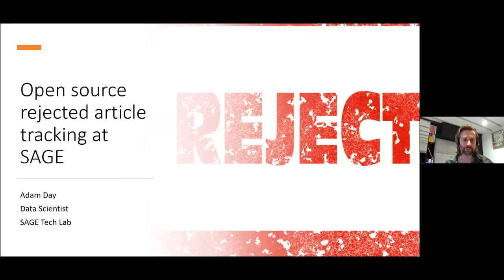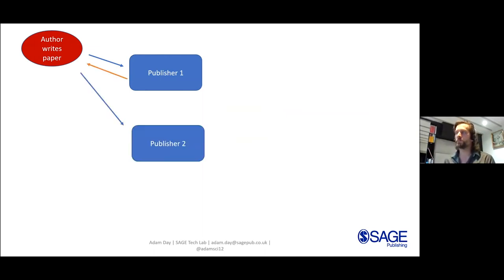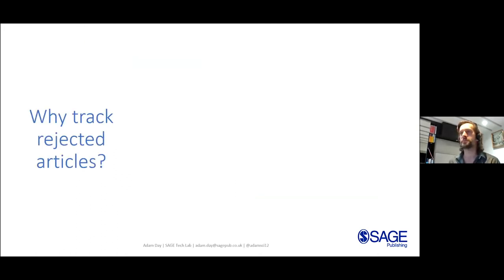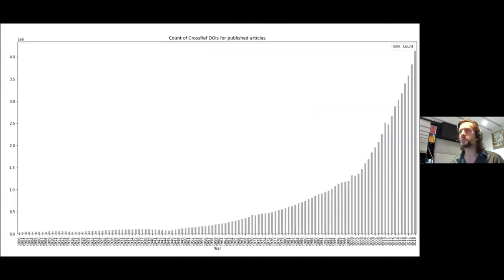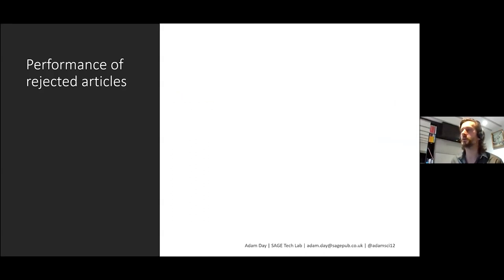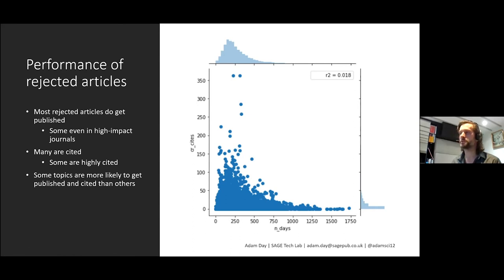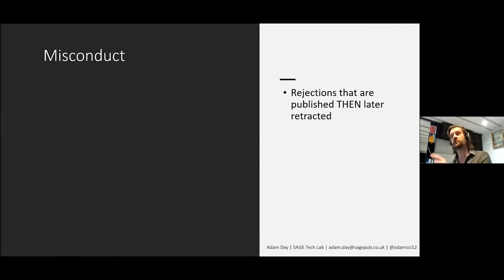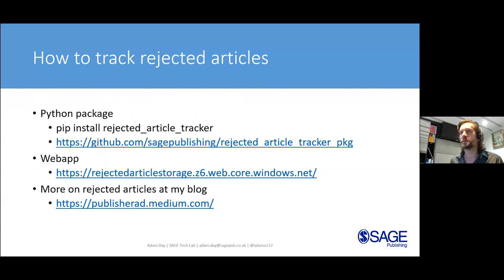Rejected article tracking at SAGE, Adam Day, SAGE Publishing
Adam Day of SAGE Publishing talks about "Rejected article tracking at SAGE" at JROST2020.

The session was part of the Joint Roadmap for Open Science Tools (JROST) online conference held in December 2020.